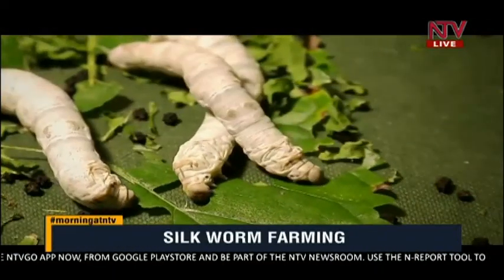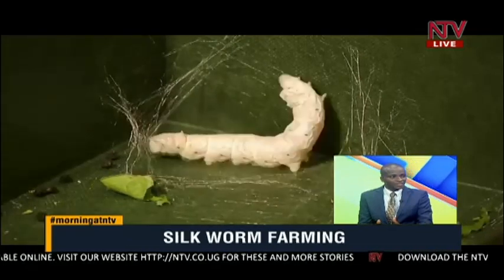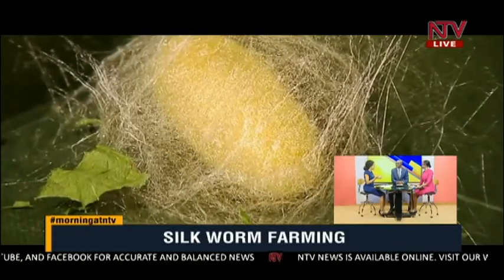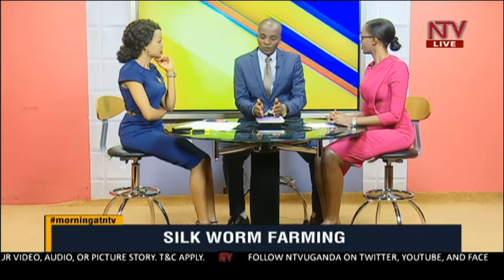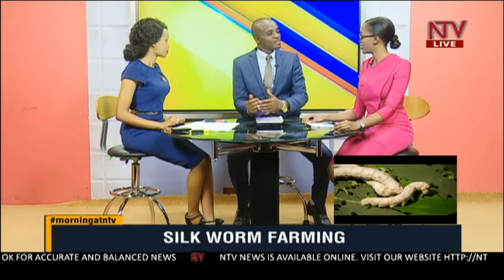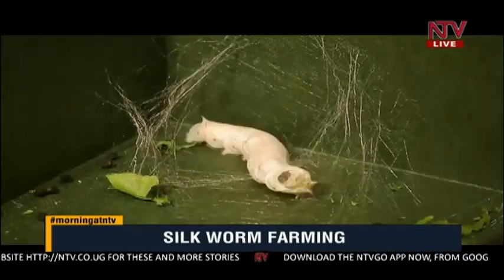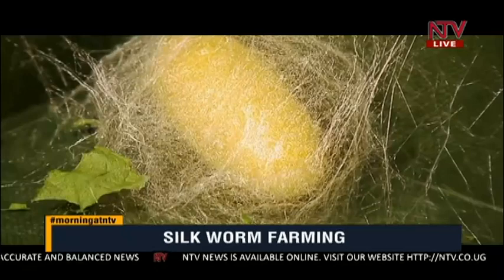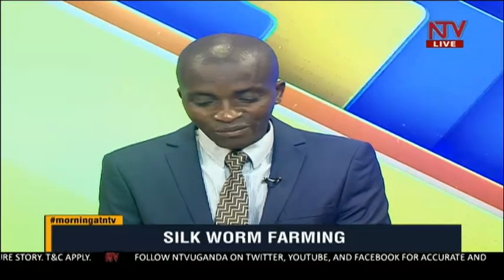How to earn millions from the silkworm thread